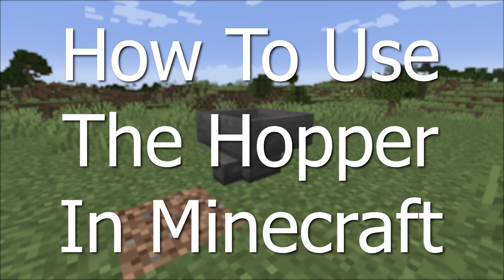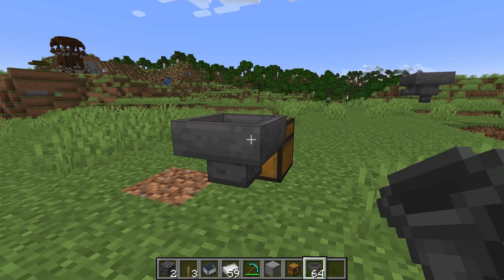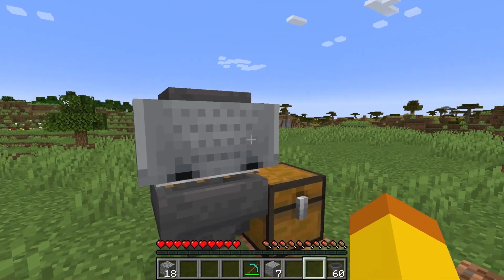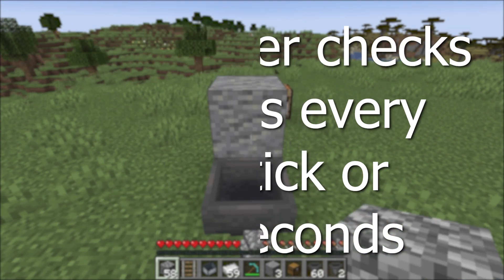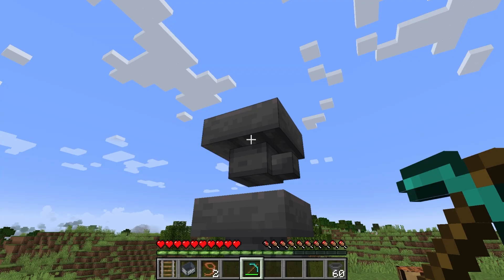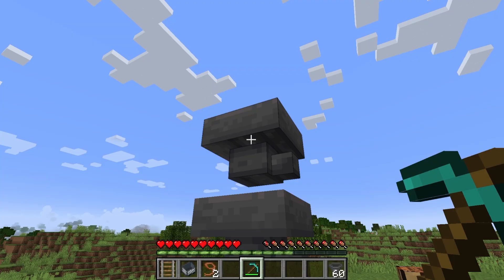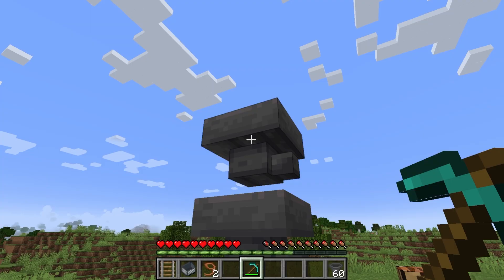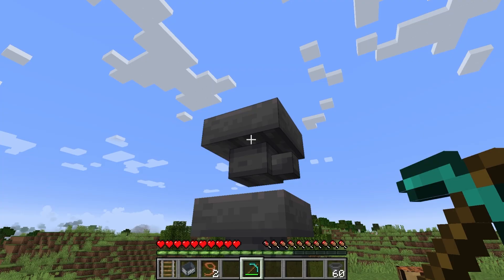How To Use The HOPPER In MINECRAFT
Tutorial explaining how the hopper works in minecraft. This will explain the 3 different ways the hopper works collecting items, pushing items into other hoppers or containers, and pulling items from other containers. The hopper is one of the most useful redstone components in minecraft. This will explain how it interacts with other redstone components.

Video Chapters:
0:00 Introduction
0:10 What Is The Hopper
1:44 How Does The Hopper Work
4:00 Locking Hoppers
5:23 Hopper Pipes
5:49 Redstone Components Interact With Hoppers